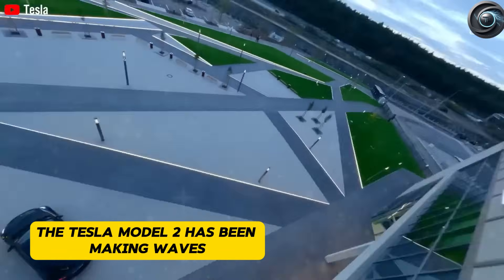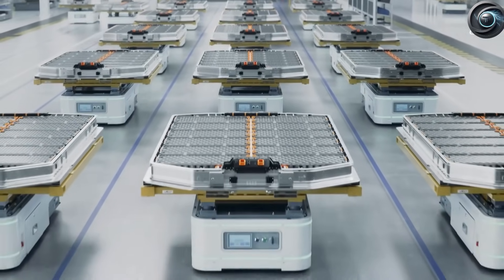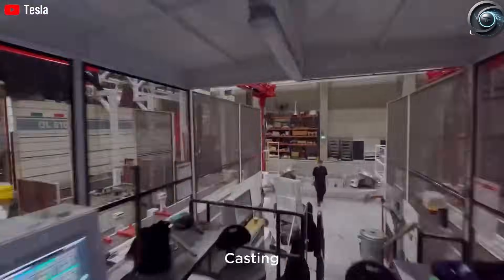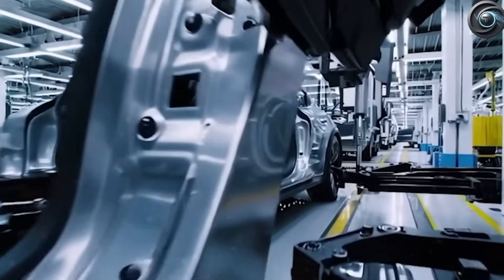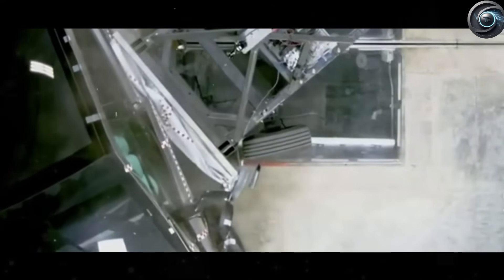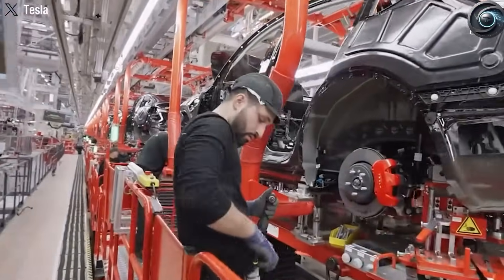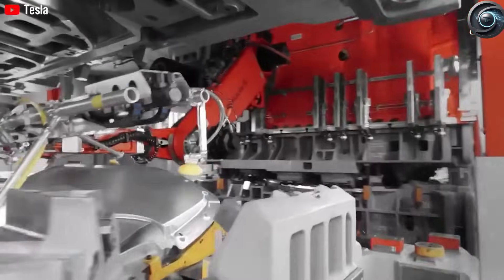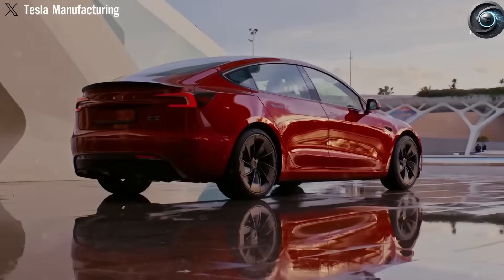Tesla Model 2 2025: LEAKED Price, Specs, Release Date & Surprises!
🔥 UPDATED 2025: The Tesla Model 2 FINALLY has a release date, price leaks, specs & game-changing features! Here’s EVERYTHING you need to know:

⏱️ **TIMESTAMPS:**
0:00 - Tesla Model 2 RELEASE DATE CONFIRMED
1:20 - $24,990? Price Leaks & Options
3:15 - Battery Specs & Range Tested!
5:00 - Performance: 0-60 & Top Speed
6:45 - Giga Press Production SECRET
8:30 - 5 Surprising Features NOBODY Expected!
10:00 - Should You Wait? vs. BYD Dolphin

⚠️ **SOURCES:**
- Giga Texas Factory Footage
- Elon Musk "Master Plan 4" Teaser